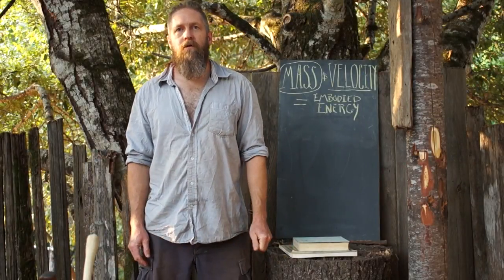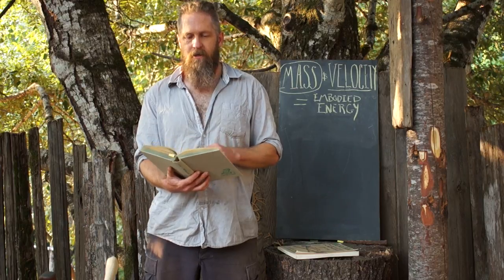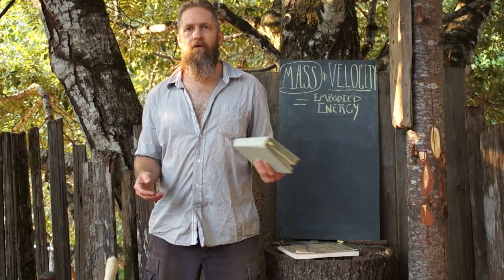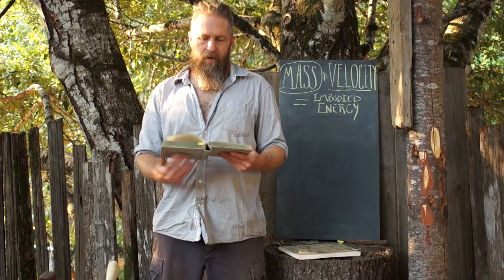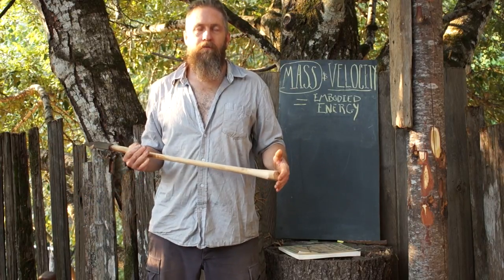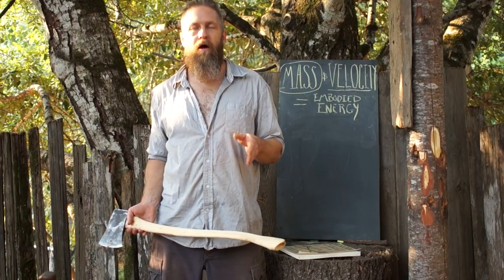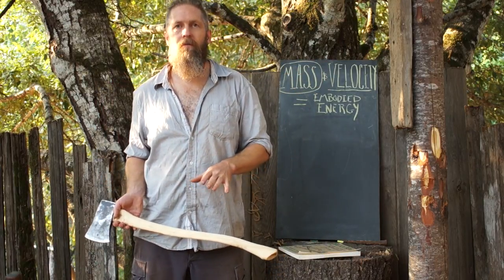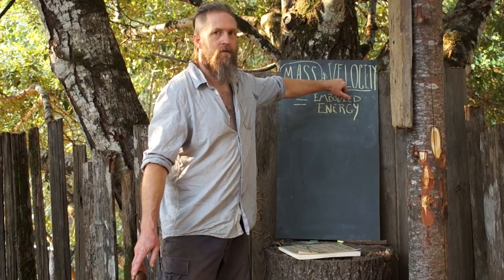Geek-Fest, Practical Axe Wisdom Decoded, -LARGE- V.S. -small- MASS X VELOCITY = MOMENTUM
Basic physics of how to use different sized axe heads, Mass, Velocity, Momentum, inertia and Physical efficiency in chopping wood.  Read the accompanying blog post @

It is often said let the axe do the work, or similar.  In Elsworth Jaeger's Wildwood Wisdom, he says that it is the weight of the axe that does the work.  That is not true, it is momentum, which is a combination of mass and velocity.  The axe head must be moving to do work and the part we can change with any given axe is the speed at which the head is moving.  The basic equation is Mass & Velocity = Momentum.  The wood that is being chopped has inertia.  It is still and does not want to move.  The Axe has forward inertia.  It is moving and it does not want to stop.  When the two collide, you have the potential to do work.  If the velocity of any given axe head is increased by swinging with more energy or better technique, the potential to do more work is created.

Understanding this concept can help you dial in your technique and know for sure that velocity is the main thing in the equation that you can change.

It is sometimes said that a heavy axe can do more work with less effort, because the weight will do the work.  But, the heavy axe is more tiring to lift and swing.  It does have more potential to do more work if it is swung hard, but not everyone is up to that task.  If you decrease an axe weight by half and expend the same amount of energy using it, the amount of work done will not decrease by half, because velocity will be increased.  There is a cost to increasing it's velocity, but that has to be weighed against the fact that a heavier axe has to be lifted over and over and that it is both harder to lift and requires more energy to swing at the same speed as a lighter axe.